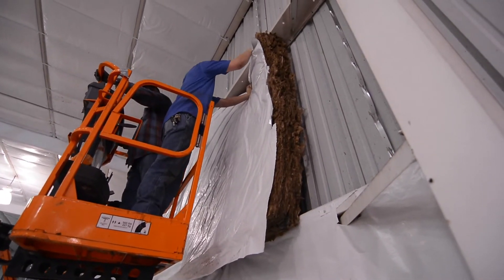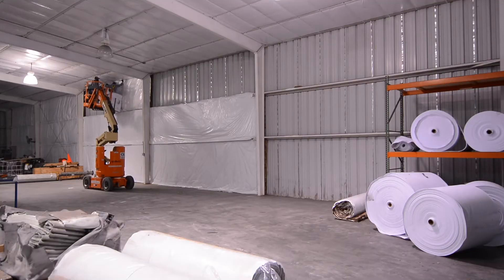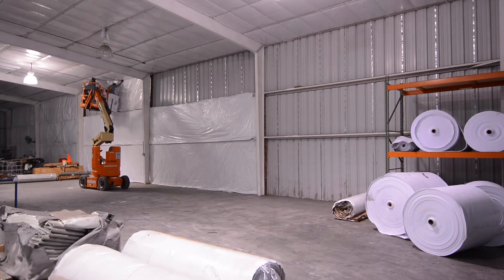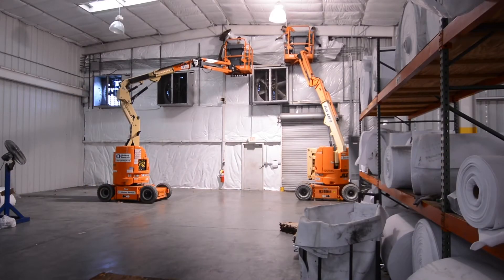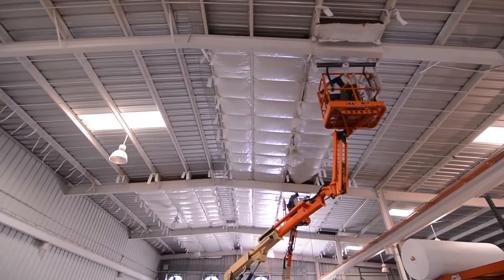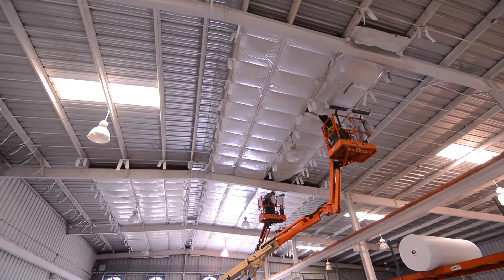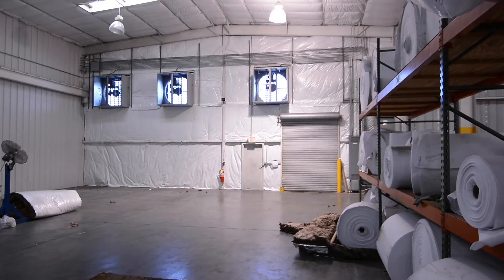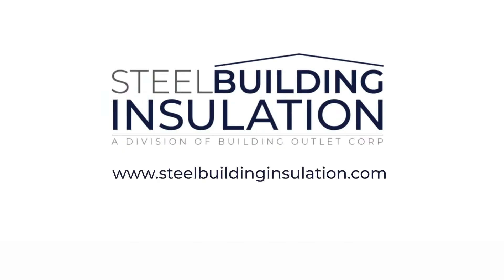Retrofit Insulation Systems for Steel Buildings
Over 50% of all steel building insulation projects are retrofit applications. Not all steel buildings are insulated at the time of construction and often times buildings are under insulated or the insulation is not installed properly which can lead to air leaks and condensation issues. Retrofitting insulation in existing metal buildings with new insulation will help to seal air leaks and improve energy efficiency. Adding new insulation will also add additional R-Value which improves energy efficiency and saves the building owner money in the long run.